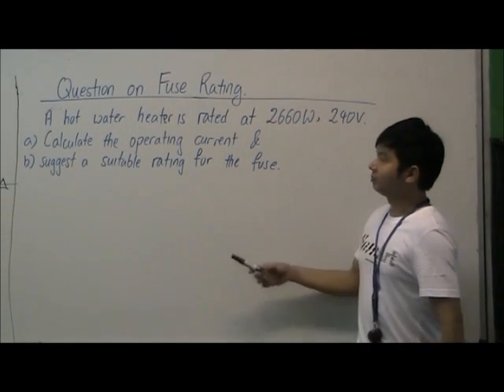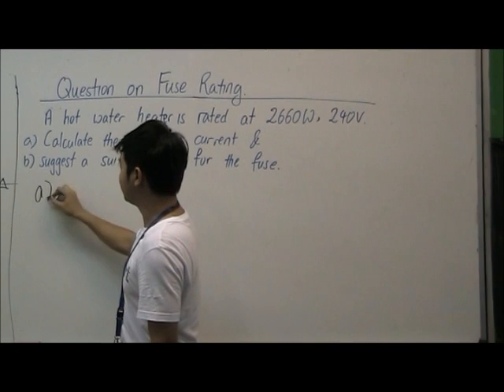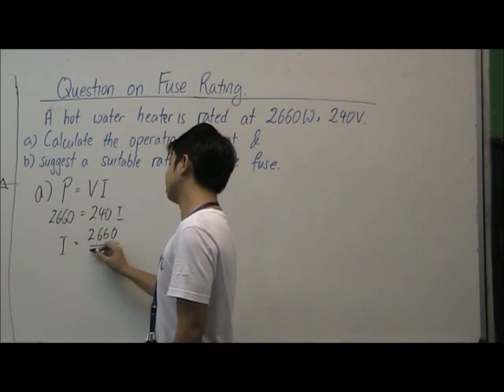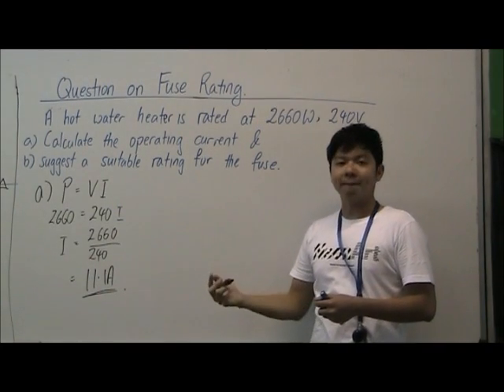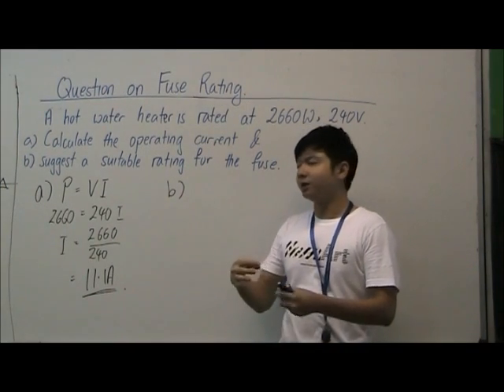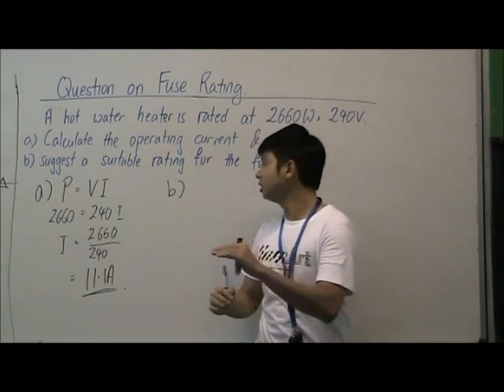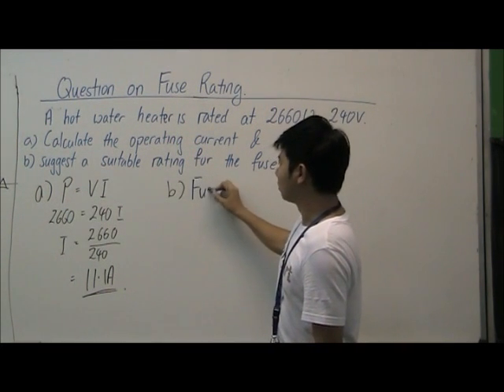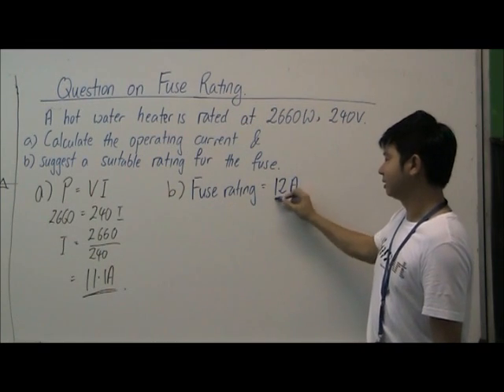Question on Fuse Rating